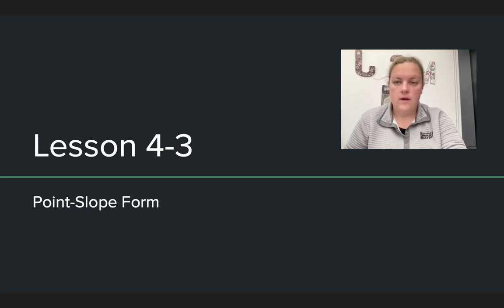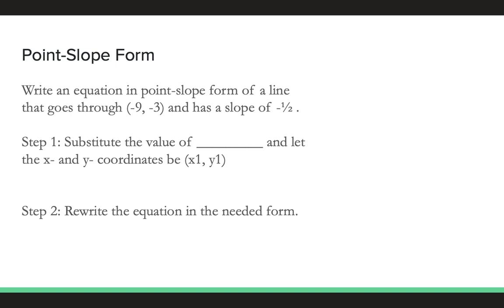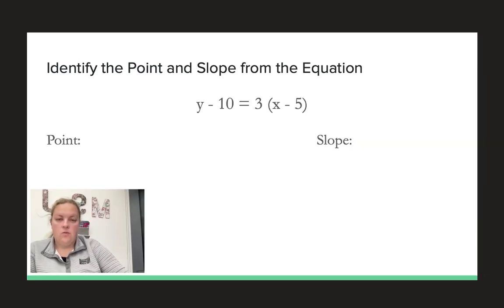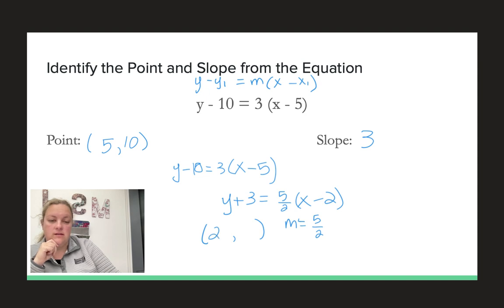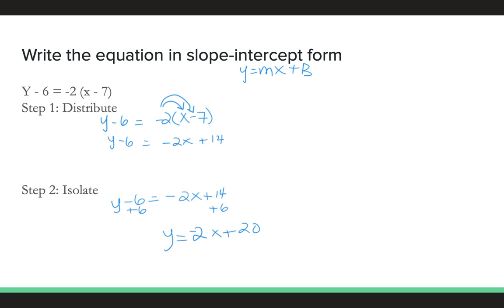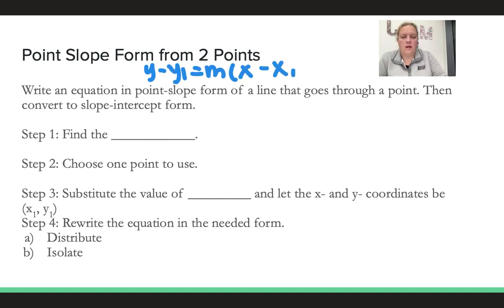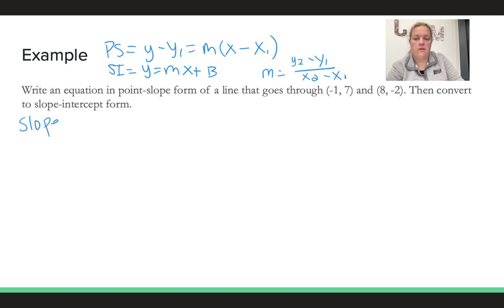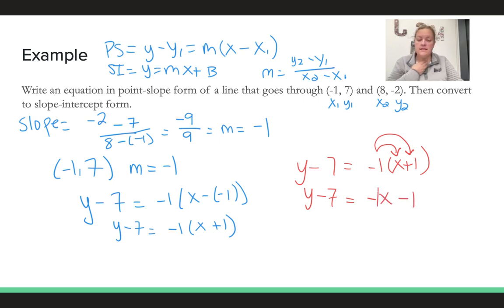4-3 Point Slope Form